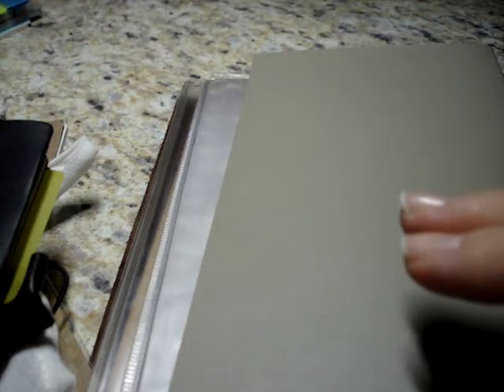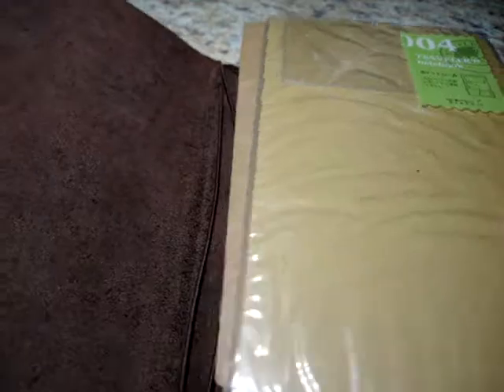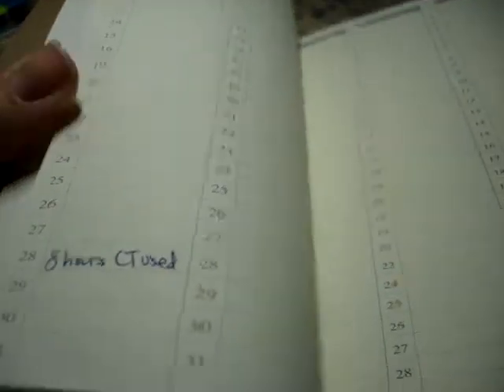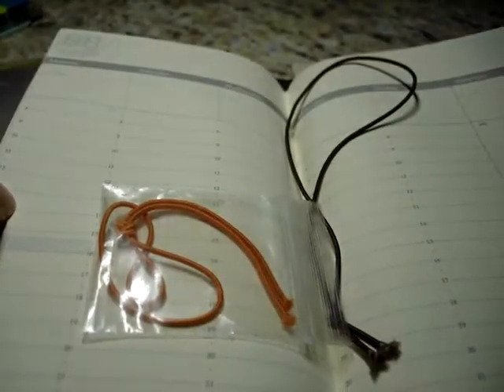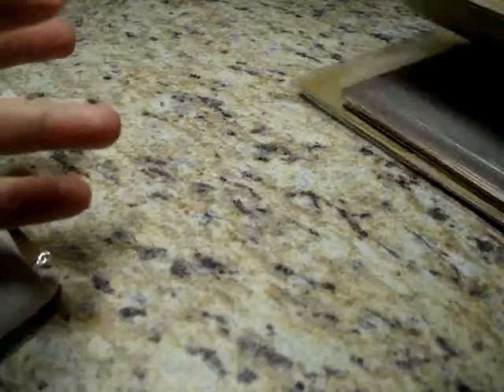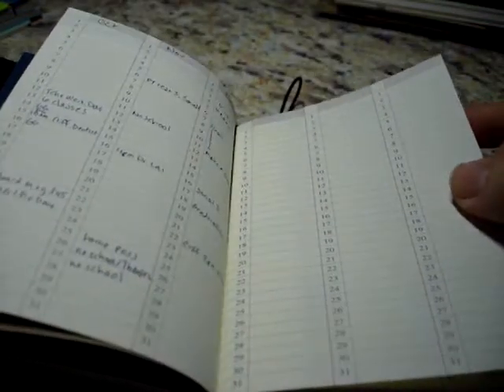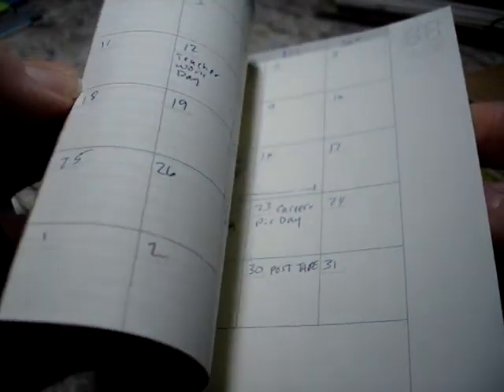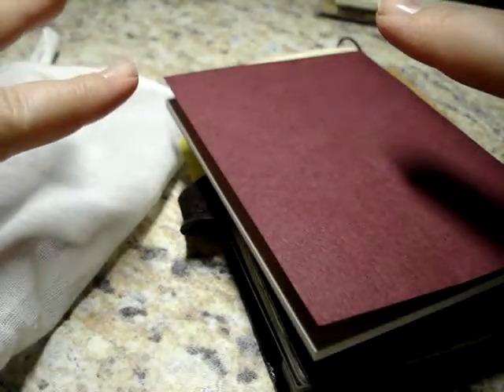2018 Planner Part 2